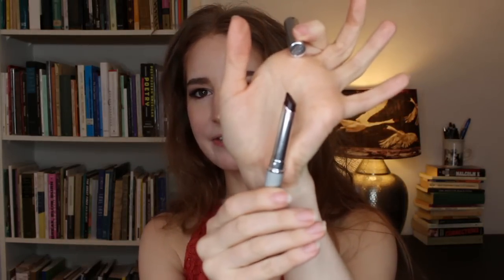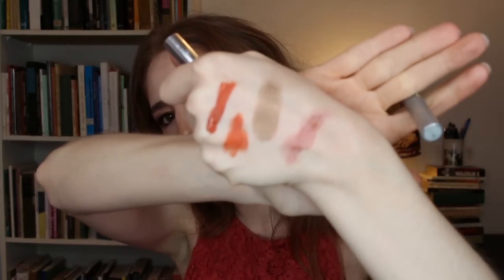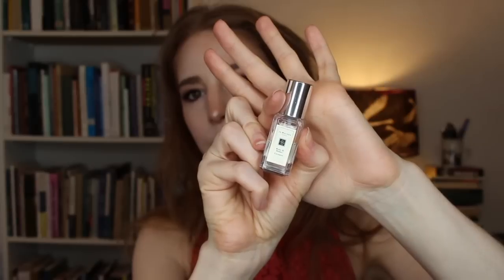JANUARY FAVORITES! | Hannah Louise Poston | MY NO-BUY YEAR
These are my January 2018 beauty favorites! Even though I'm not buying any new makeup or skincare this year, I do have "new" skincare favorites and makeup favorites for January of 2018…most of them are not new products to me, but they were the new stars of my collection over the past month.  Since I'm not buying anything, my favorites have to come from within my current makeup and skincare collection. During the first month of my sustained no-buy, I ended up rediscovering my love for some of things I already own.

PRODUCTS MENTIONED

Drunk Elephant Virgin Marula Luxury Face Oil

FAB Facial Radiance Pads

Becca Shimmering Skin Perfector Liquid Highlighter

Becca Glow on the Go Highlighter Set with Spotlight Wand

Clinique Almost Lipstick in Black Honey

Jo Malone Basil & Neroli

ON ME

top: Zara (no longer available)
eyelids: Anastasia Beverly Hills Modern Renaissance Palette
lashes: YSL The Shock in Rough Burgundy
face: Kevin Aucoin Neo Highlighter in Sahara and Colourpop Here Kitty Kitty
lips: Laneige Lip Sleeping Mask